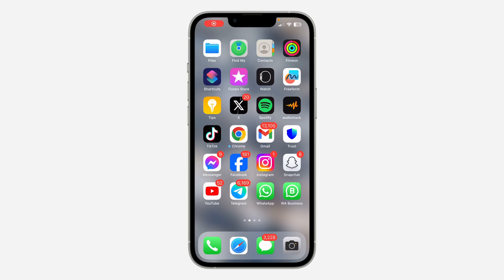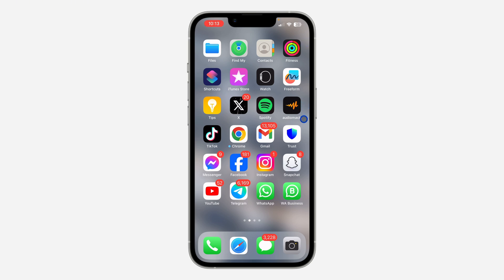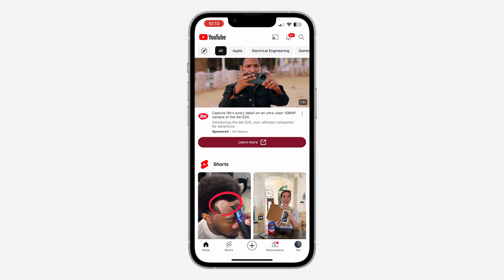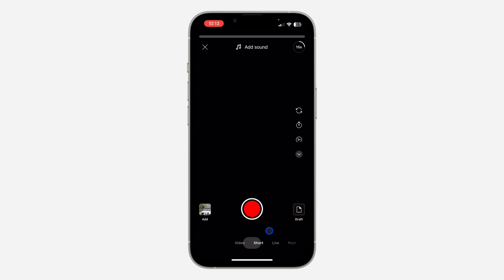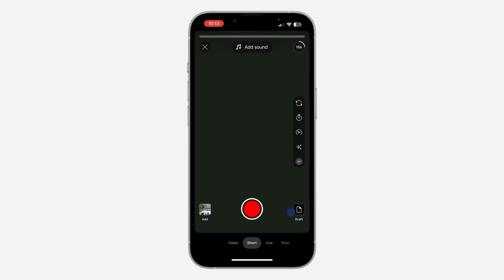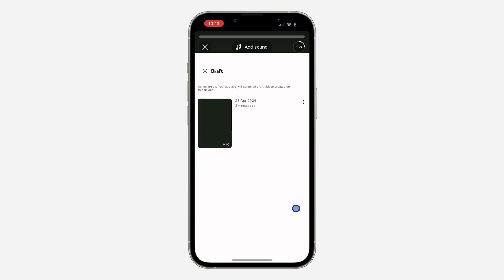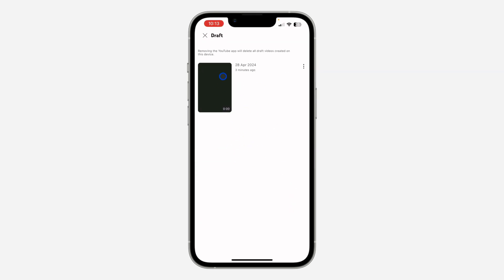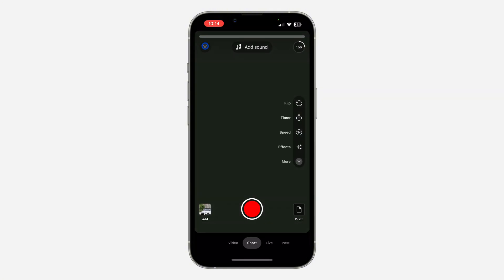How to Find Draft Shorts on YouTube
Learn how to find draft shorts on YouTube with our easy-to-follow tutorial! Whether you're a creator working on short-form content or want to revisit unfinished shorts, we'll guide you through the process step by step. Watch now to discover how to access and manage draft shorts on YouTube and perfect your content before publishing!